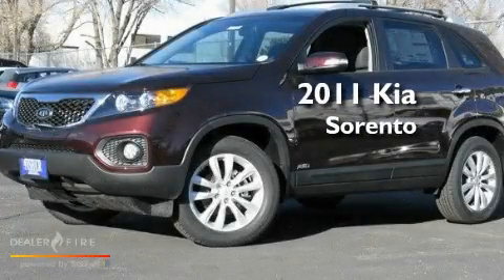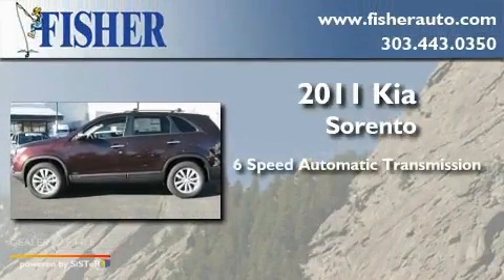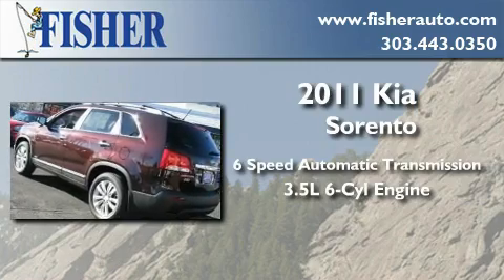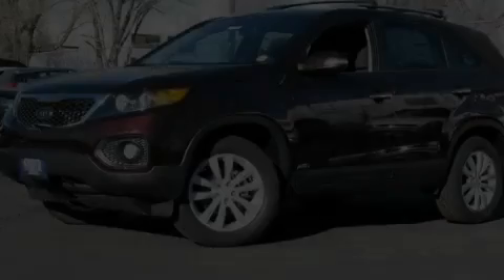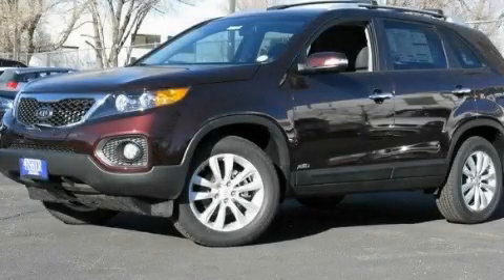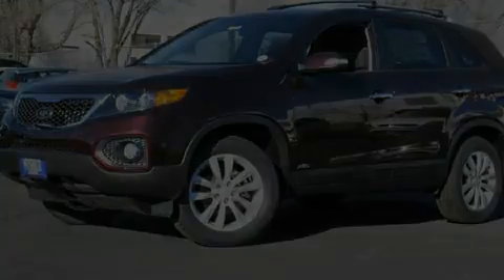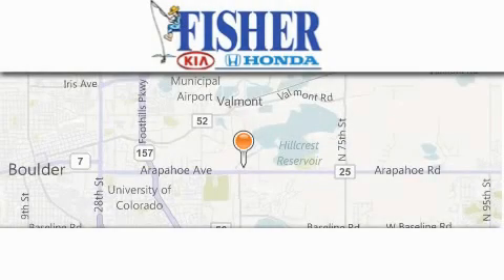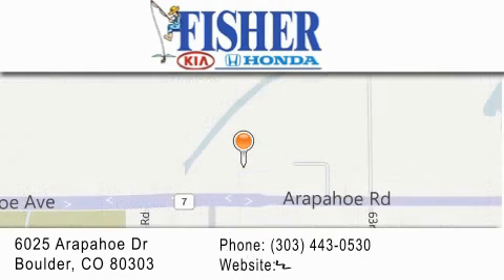2011 Kia Sorento West Minster CO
Year : 2011

 Make : Kia

 Model : Sorento

 Engine : gas v6 3.5l/212

 Trans . : automatic

 Exterior : red

 Miles : 6

 Interior : black

 Stock : 11595

 Fisher Auto

 6025 Arapahoe Dr

 2011 Kia Sorento Boulder CO